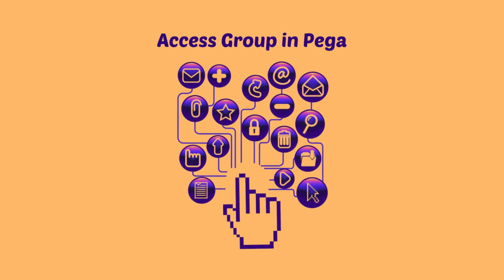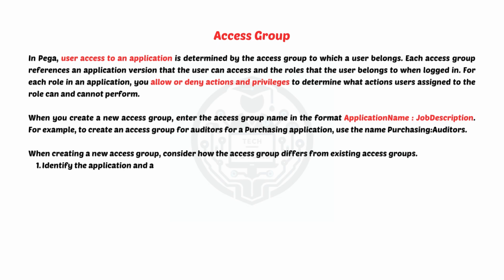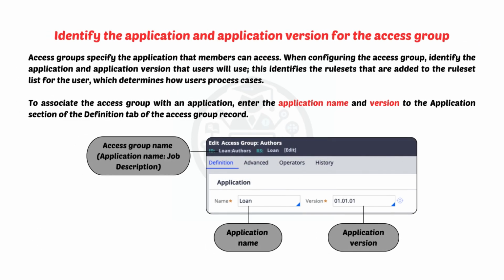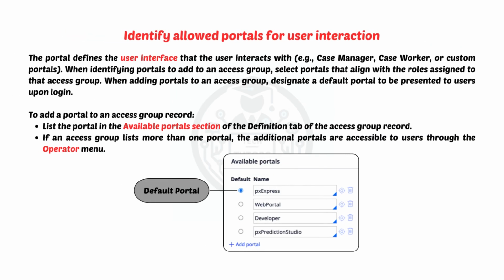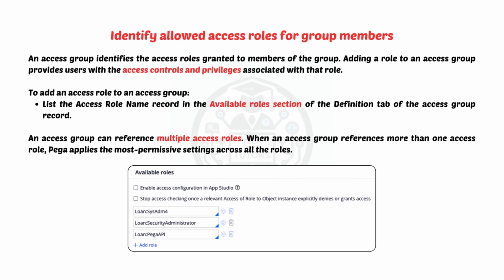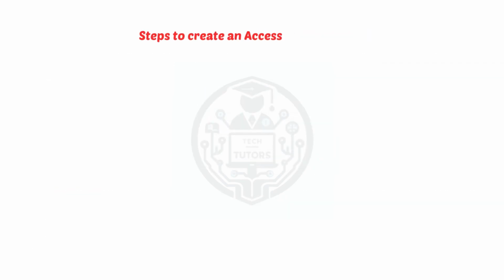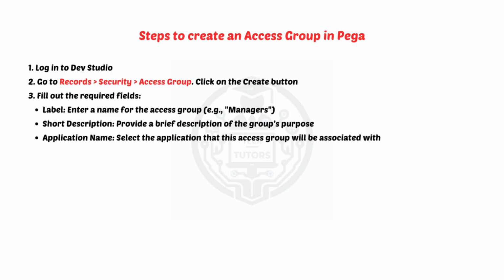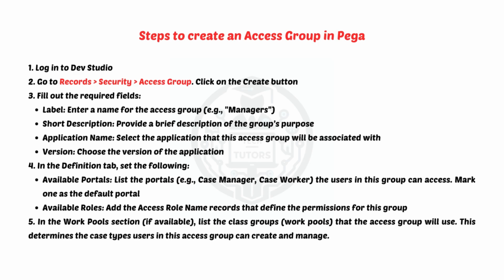Simplifying User Access with Pega Access Groups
Learn how to create and manage access groups in Pega to control user roles, permissions, and application access effectively.